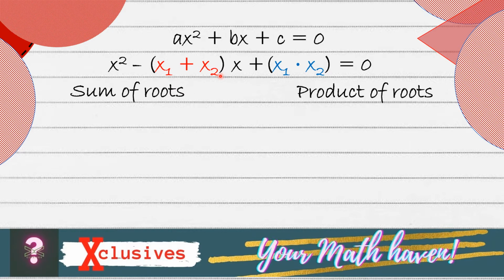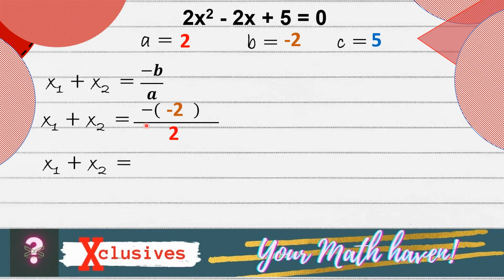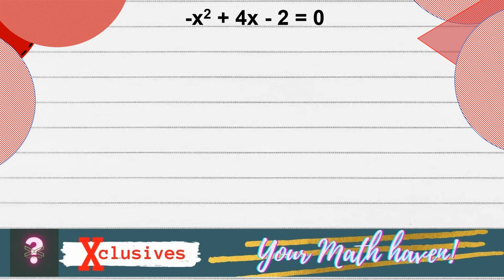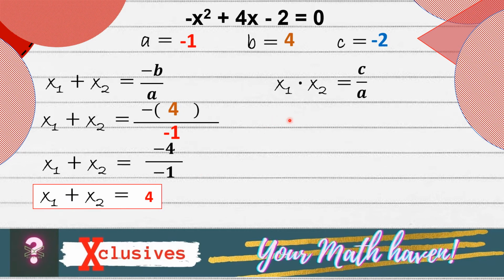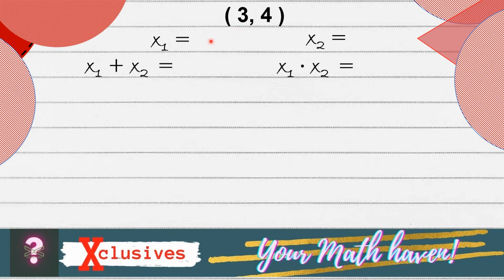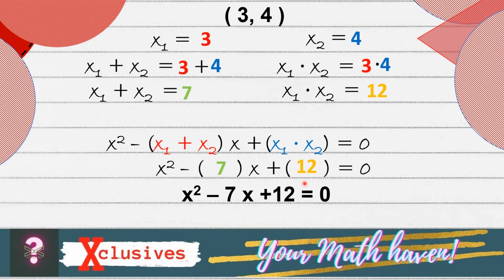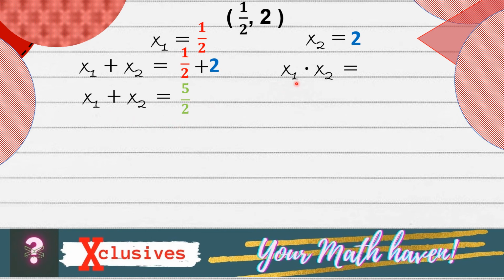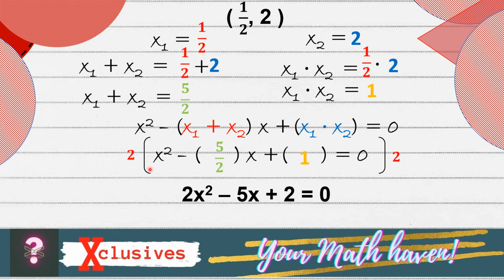Sum and Product of Roots M9L7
Sum and Product of roots in the Quadratic Equation.

Make the equation using the sum and product of roots.

Determine the sum and product of roots using quadratic equation.